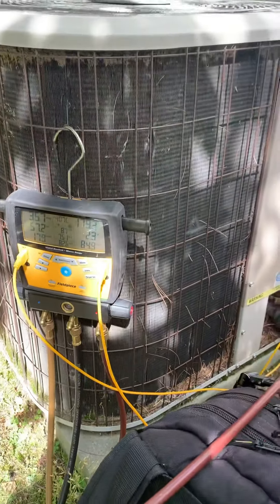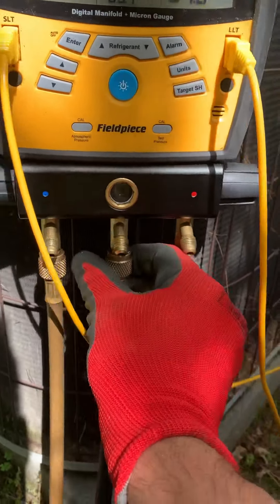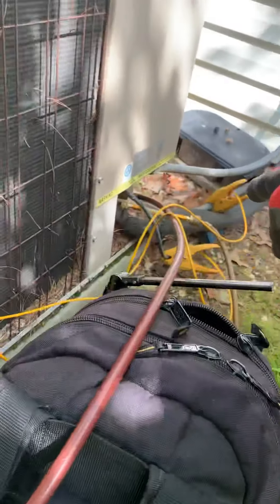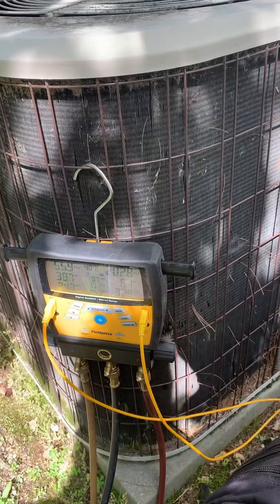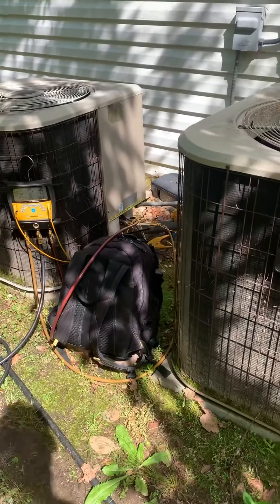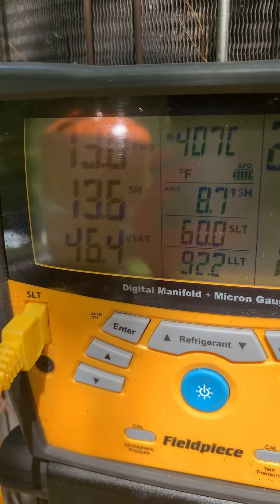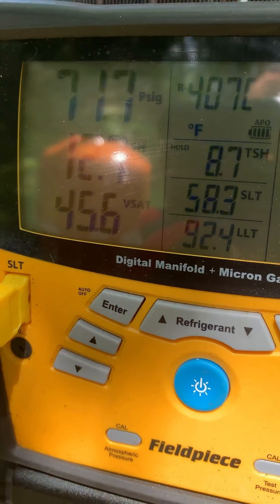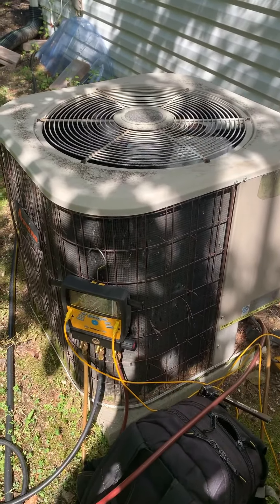Amana Hvac unit low Refigerant charge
This Amana air condition unit was low on a refrigerant charge we put in an ace sealer/dye into the system to either seal and plug up the small holes in the coil or locate the holes in the coil so we know where and what to fix..